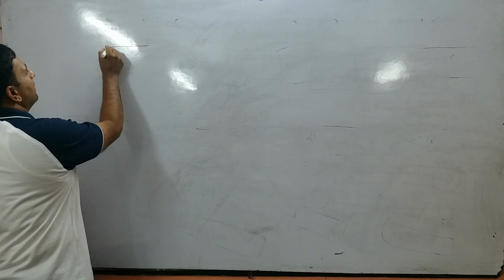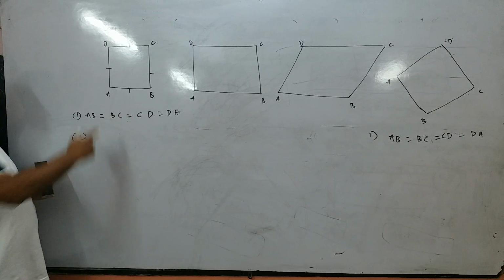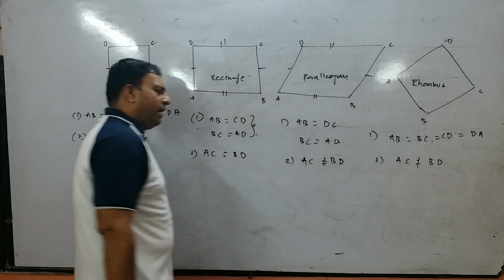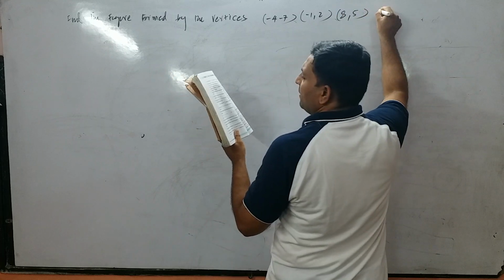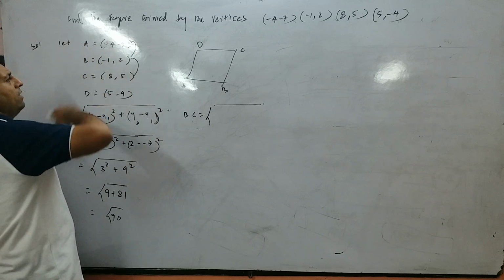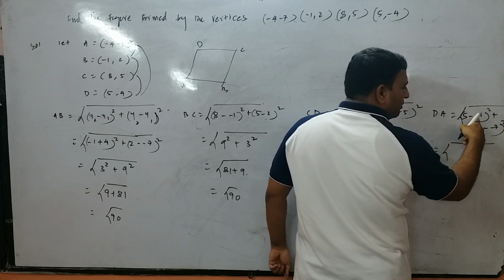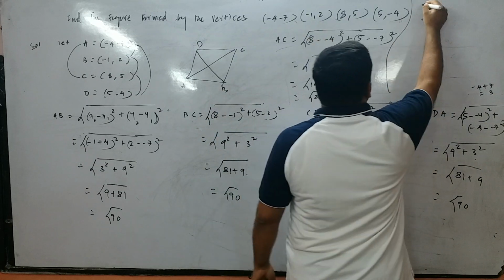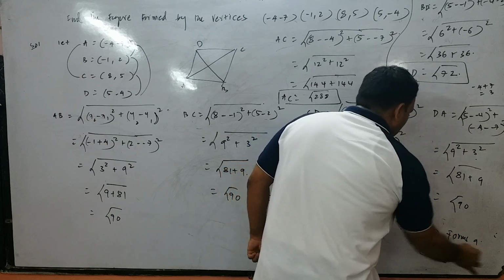2.Co-ordinate geometry Ex-1 continuation-2